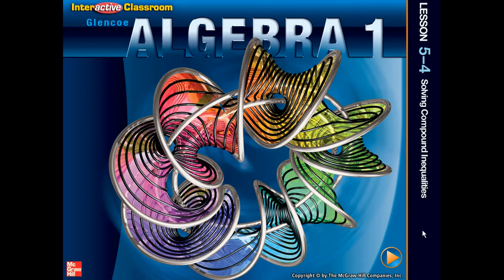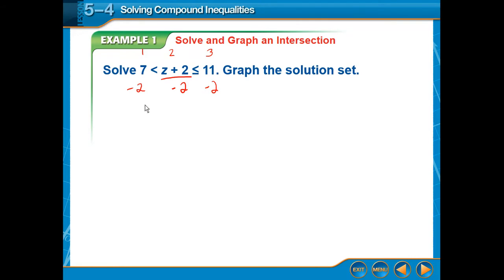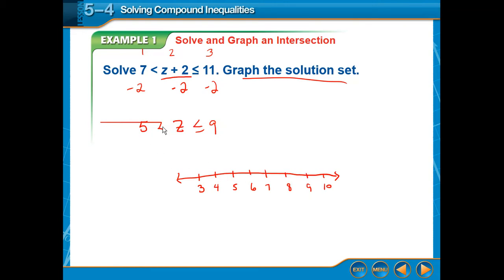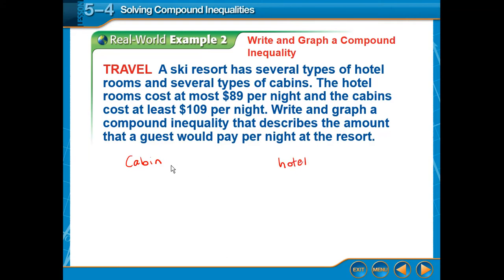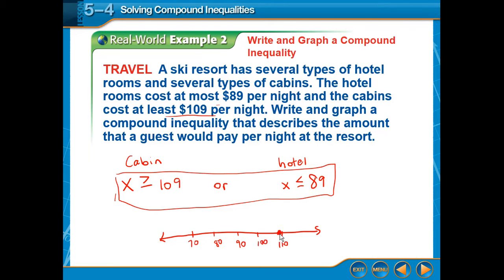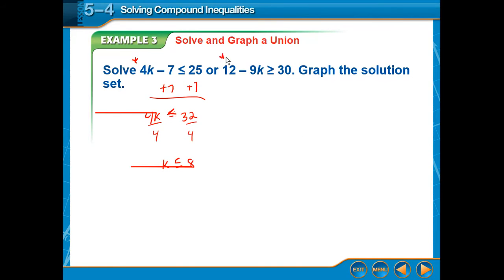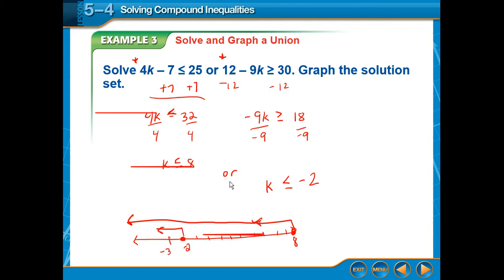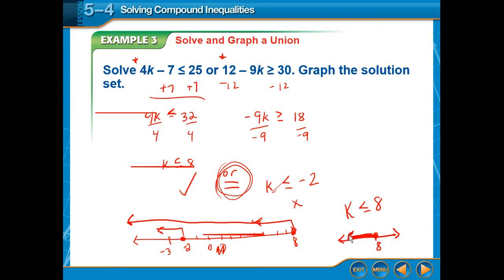5.4 - Solving Compound Inequalities